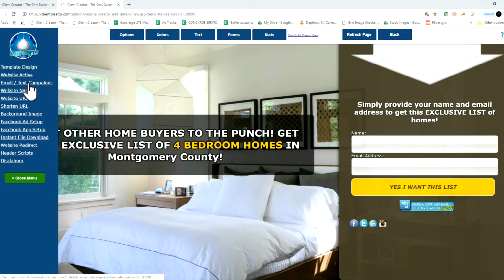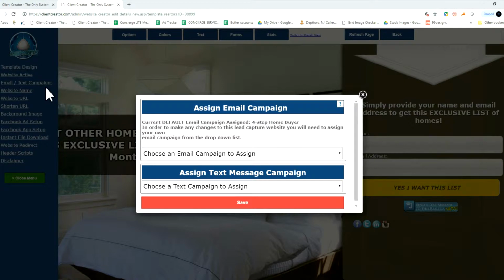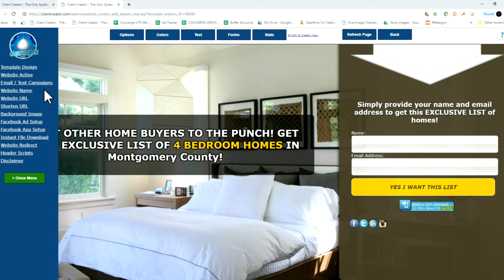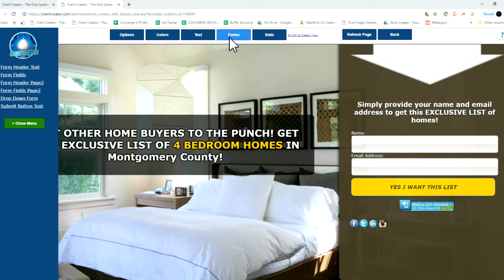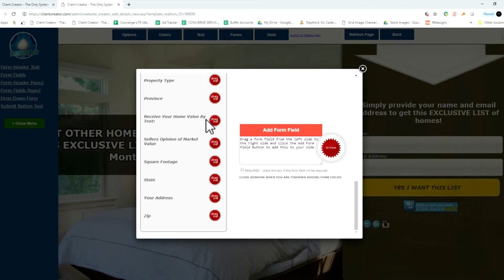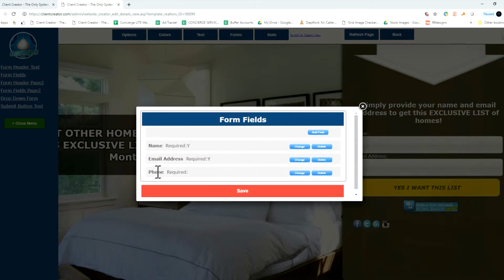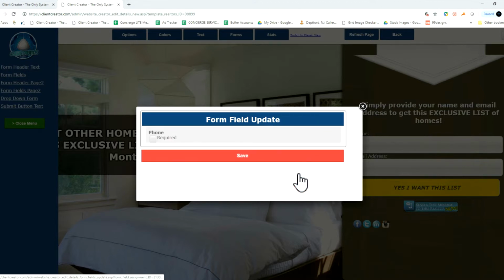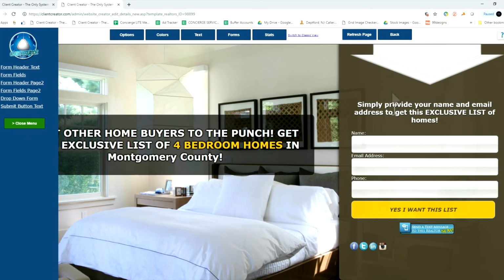Client Creator - Email & Text Tutorial